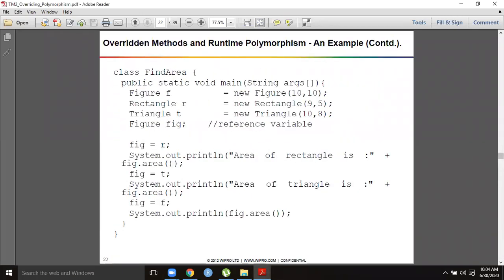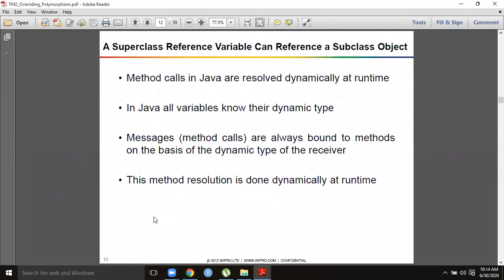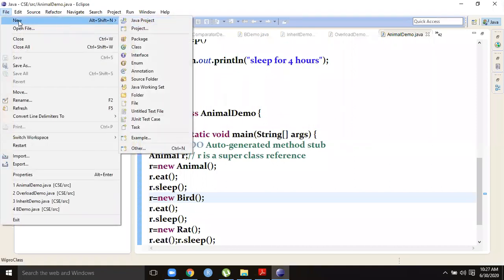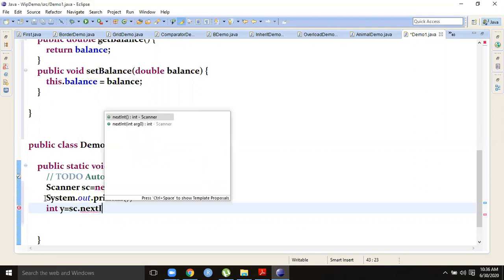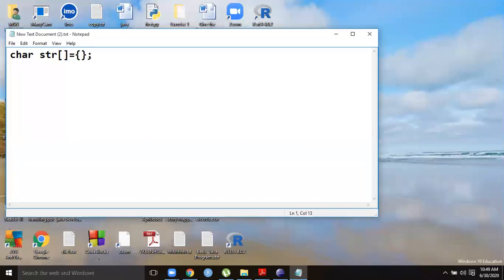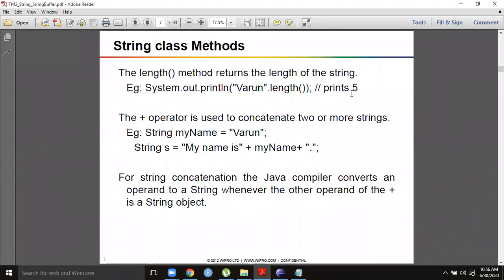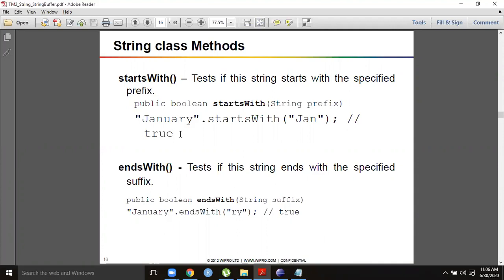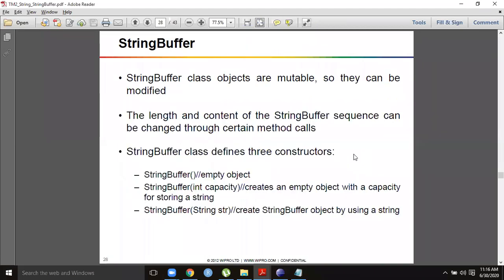GVP_Wipro Talent Next class EC EE class_6_30/06/2020